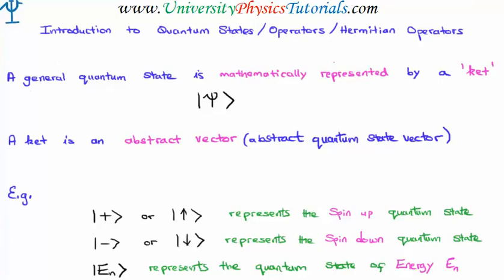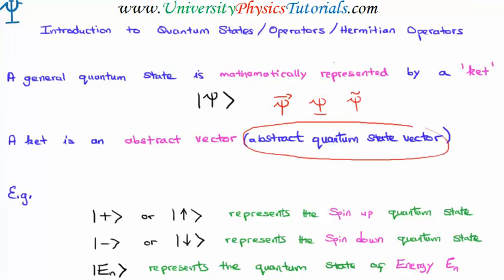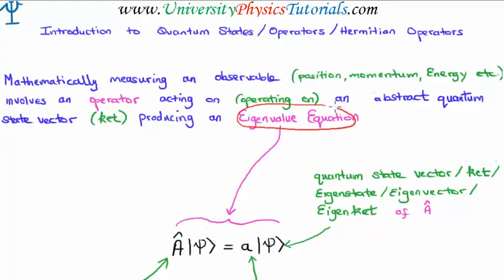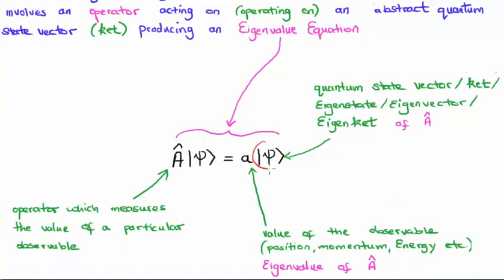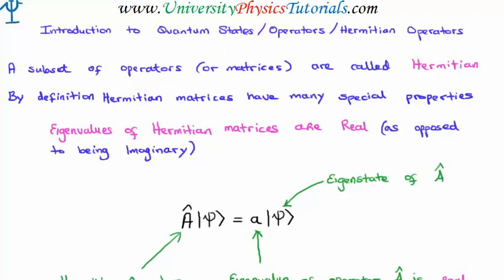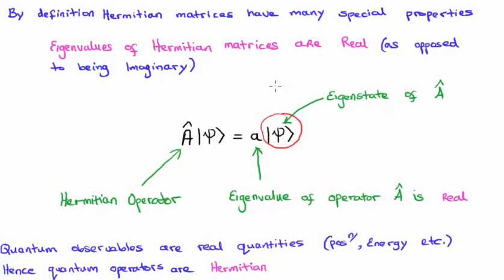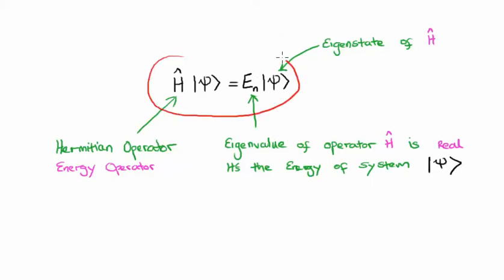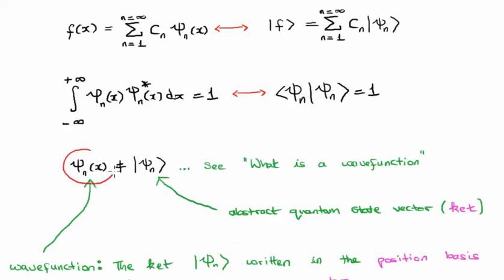Intro to Quantum States, Quantum & Hermitian Operators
In this video I introduce the concept of: Abstract Quantum State Vectors (Kets); Eigenvalue Equations; Quantum Operators; Hermitian Operators.

Happy Studies!